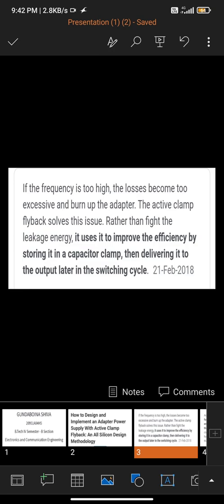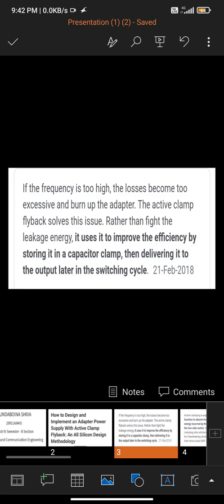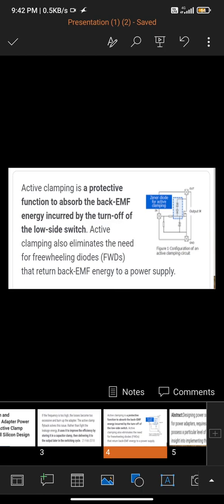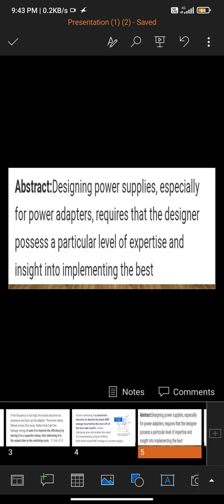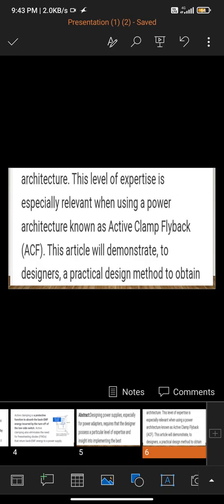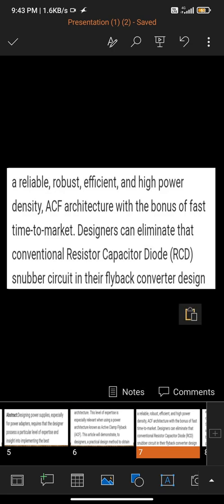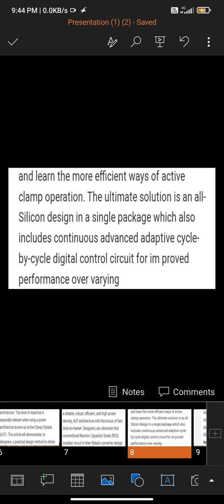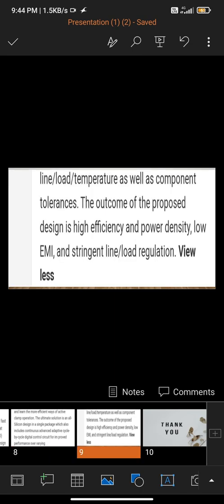17 April 2022